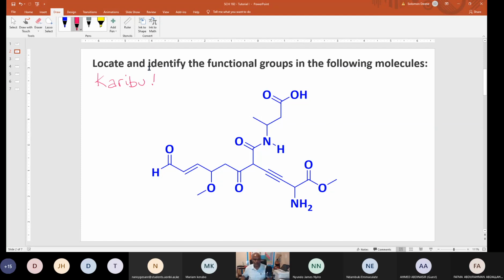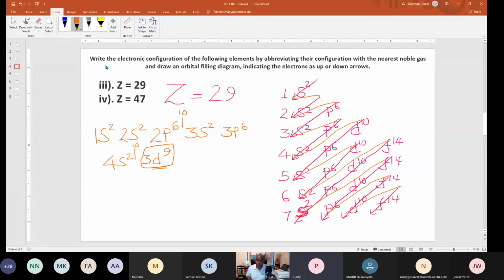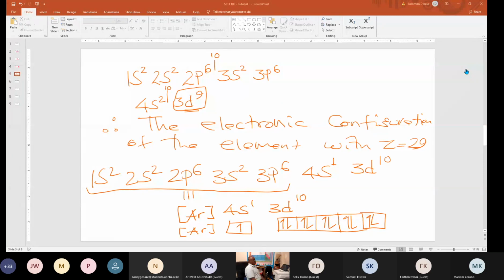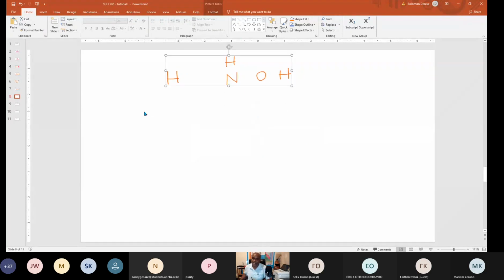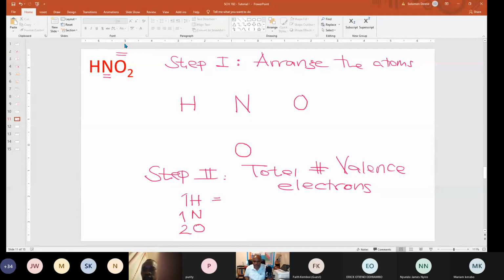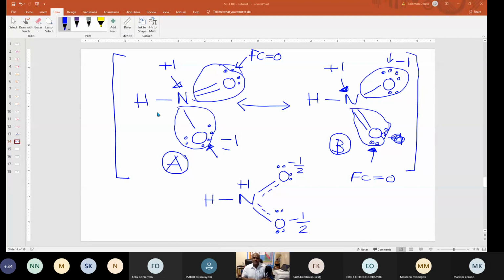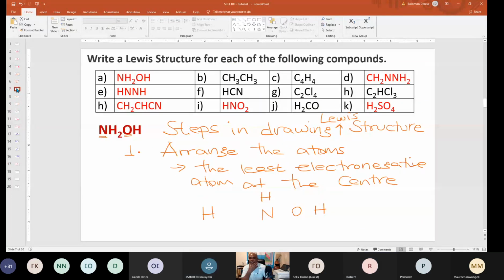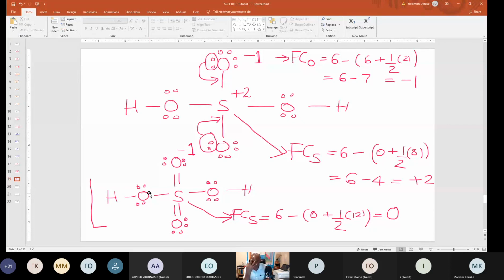organic chemistry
sch 102 organic chemistry